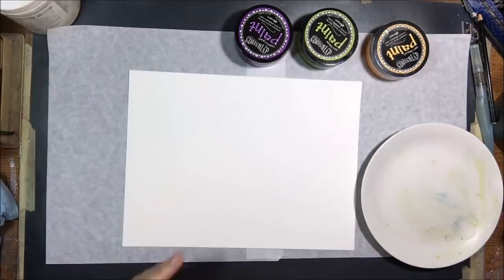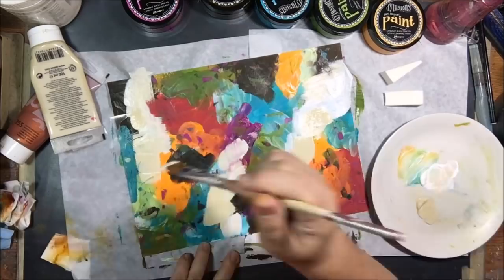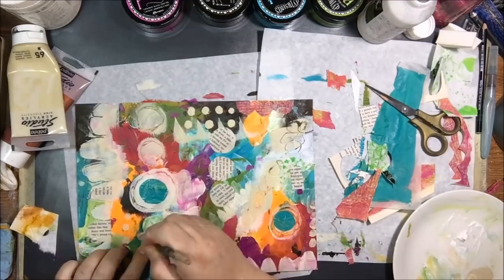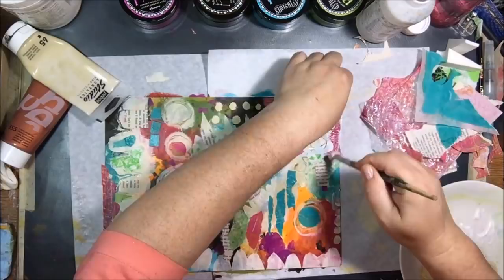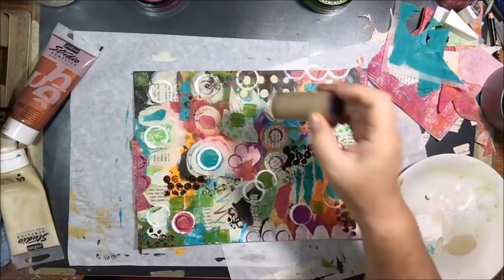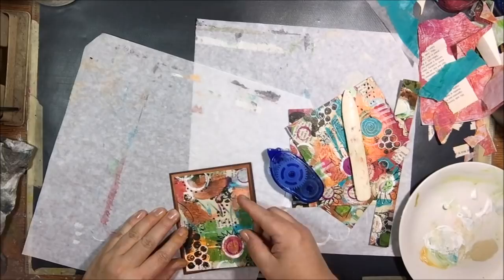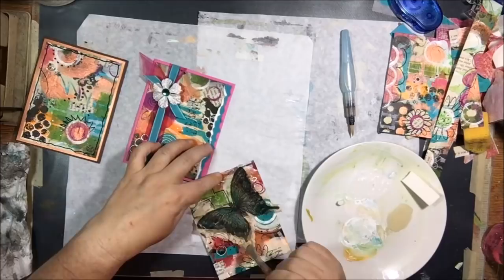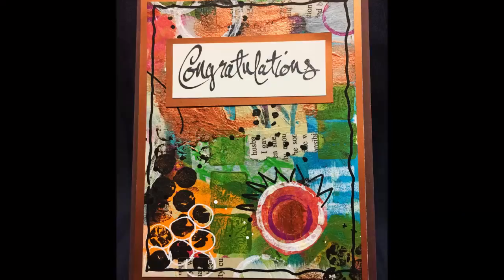Intuitive Painting - Mixed Media Cards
I made these cards using the intuitive painting technique to make a mixed media background. Then I cut it up and mounted pieces onto card bases for fun and colorful mixed media cards.

Materials with Links:
9X12 140 pd watercolor paper, cold press
Dylusions acrylic paints:
Dirty Martini
Ground Coffee
Calyso Teal
Pure sunshine
Cherry Pie
Pebeo Titanium Buff
Pebeo copper iridescent
White gesso
Book text and scrap painty papers
Liquitex fluid matte medium
Junk mark making tools
White posca pen
Black posca pen
Copper metallic cardstock
Colored card stock bases
Organza ribbon
Word stamps
Tim Holtz/Ranger chat stickers
Black archival ink